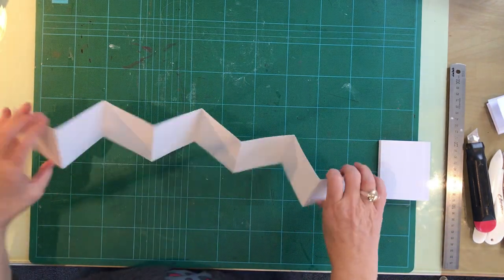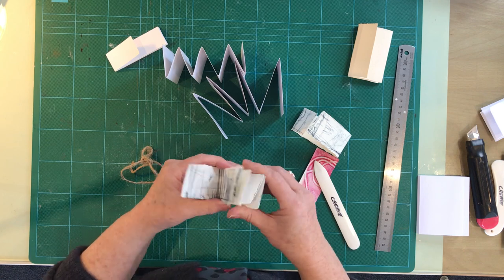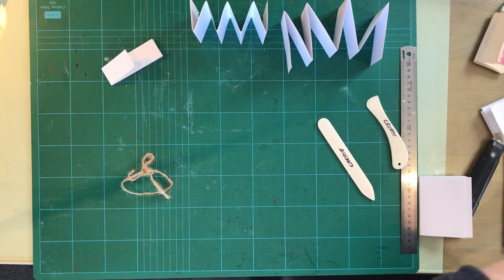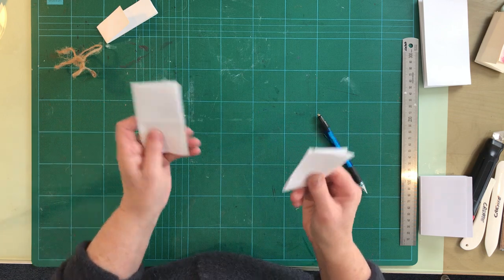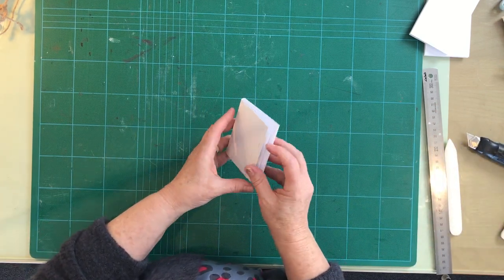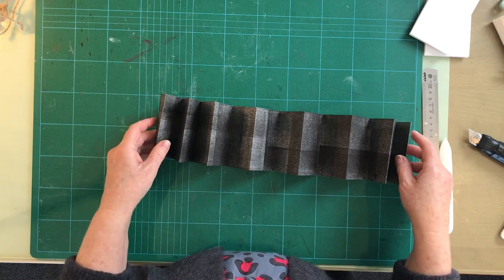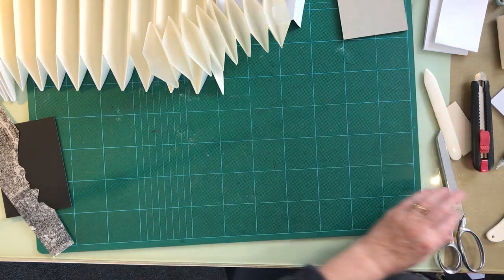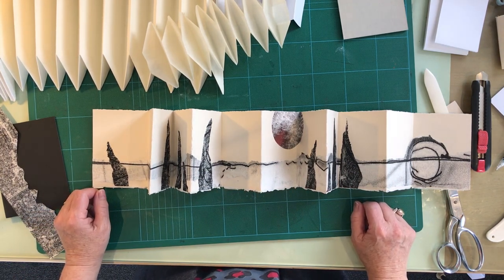Techniques for making a folded artist book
Learn simple techniques for making a folded artist book with Tracy Paterson @lacontrapposto of NCAT Create . Repurpose cast off printmaking works including geli prints and mono prints to create the book's content.